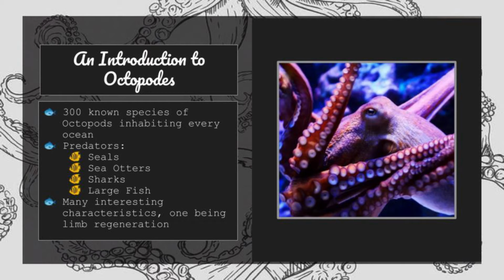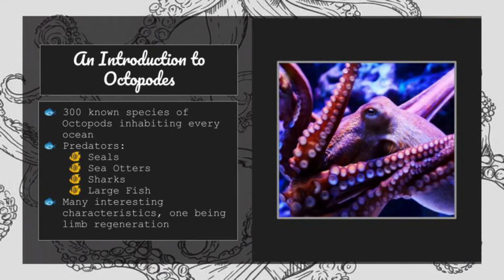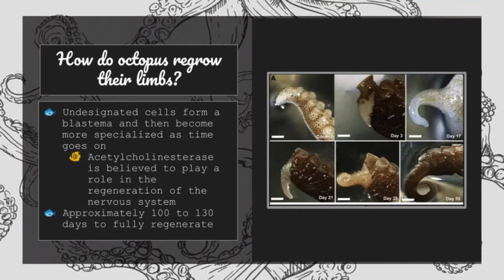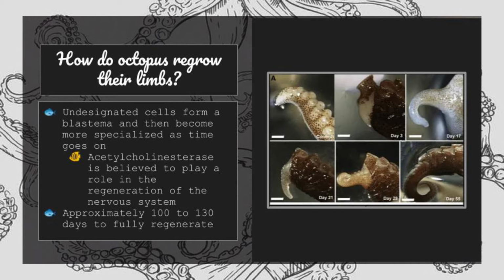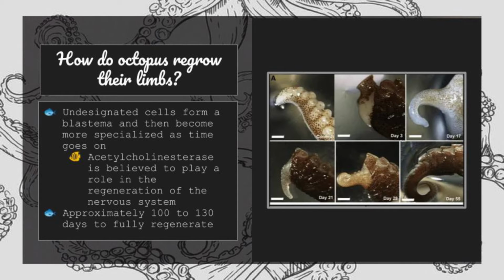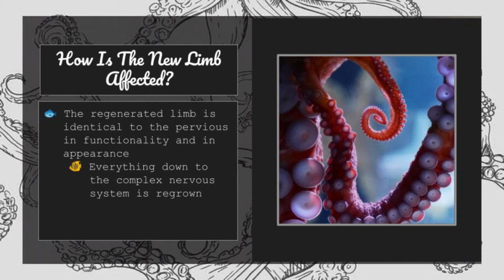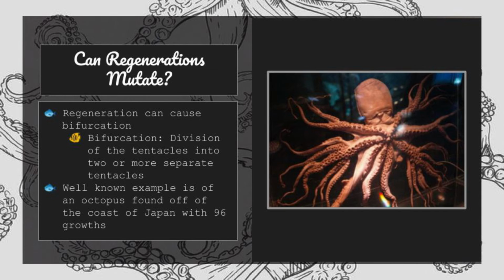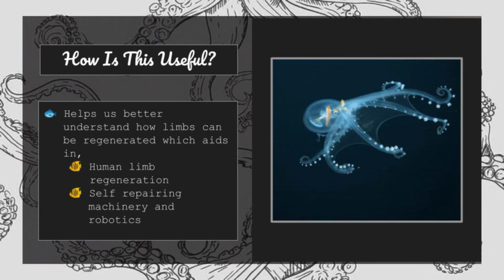Octopus Limb Regeneration and Common Mutations